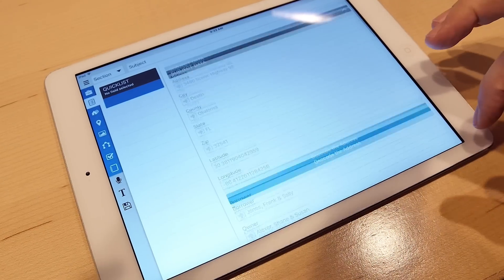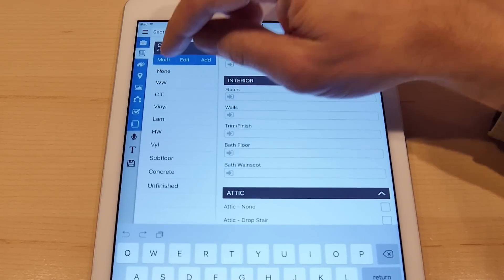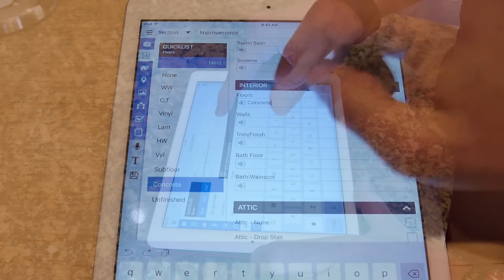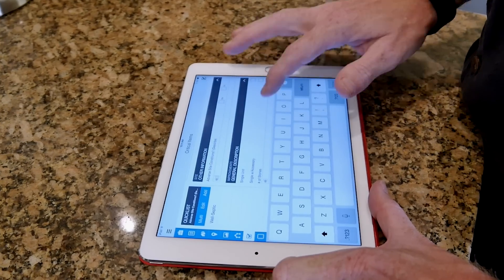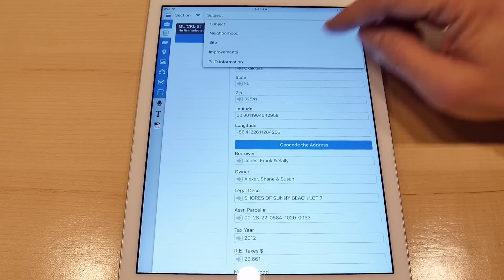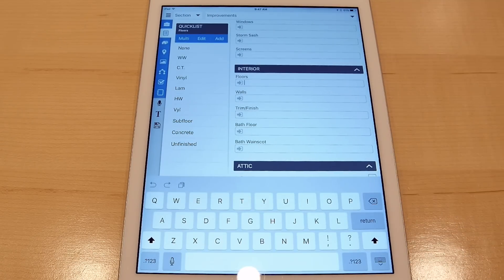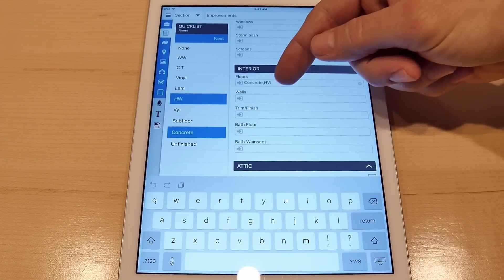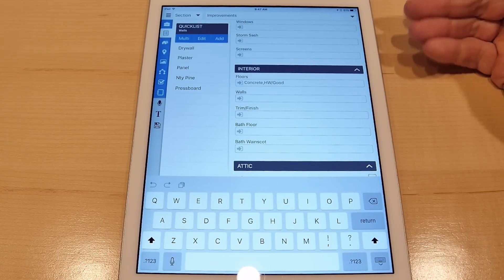Appraiser Tech Tip: TOTAL for Mobile's Multi-material QuickLists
Many houses have multiple flooring types like hardwood and tile, or siding types like brick and wood.  Retyping the same values into the text fields (especially improvement fields) over and over again while you're on-site can be frustrating and time-consuming.

To eliminate this repetitive process, use TOTAL for Mobile's Multi-material QuickLists to add several values to each single-line text field at once.  These values are synced seamlessly to your report in TOTAL, so you don't have to re-import them.

If you don’t have TOTAL yet, check out its features